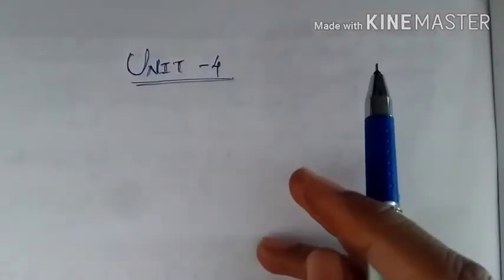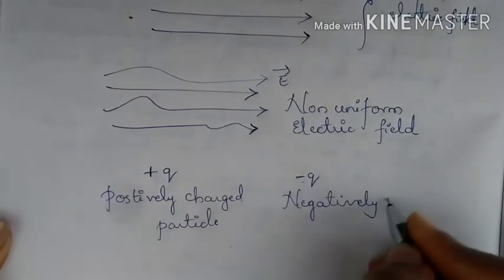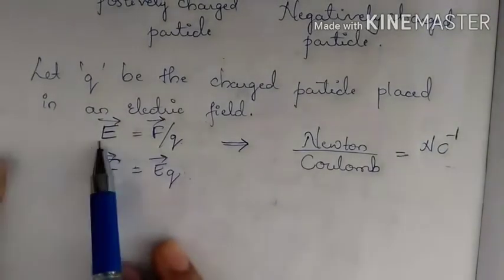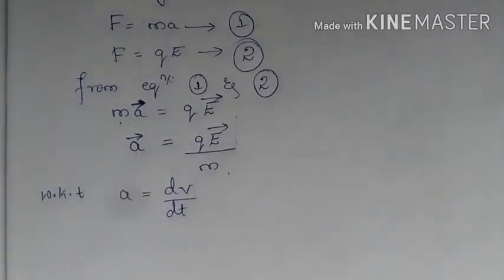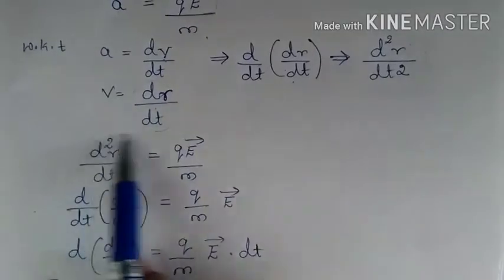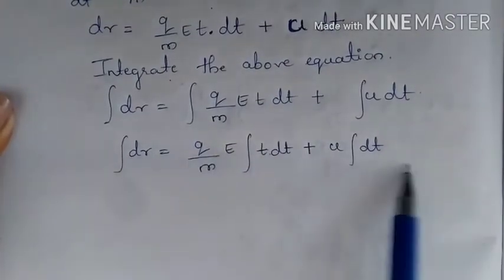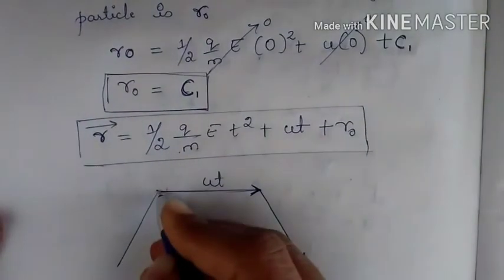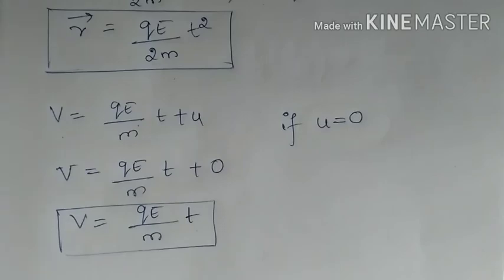B.Sc3_Lec1_Charged particle in an uniform electric filed